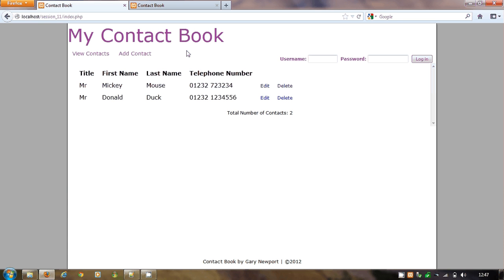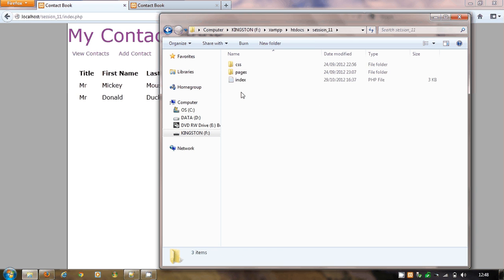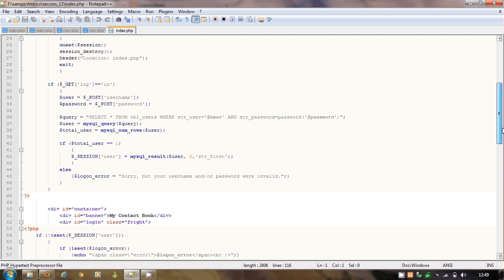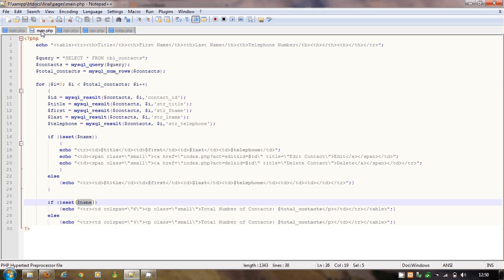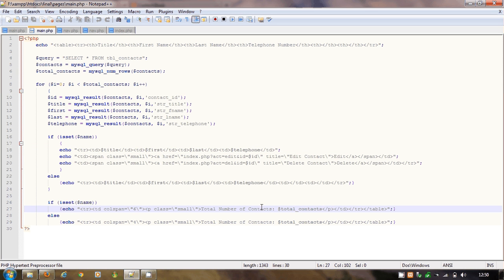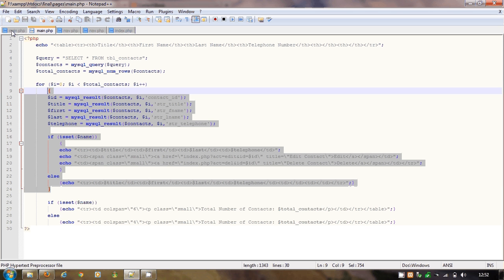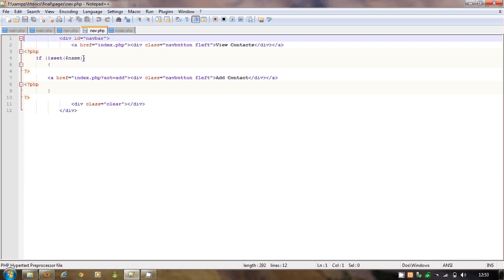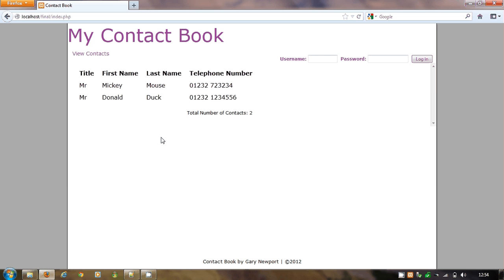PHP and MySQL 14 - Changing Options on Log On